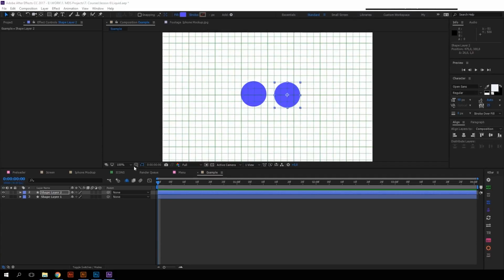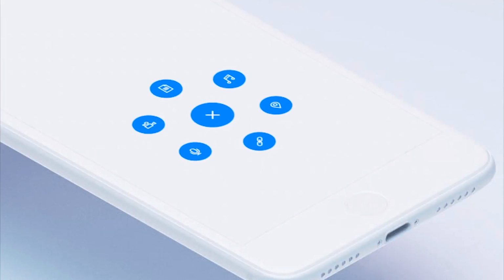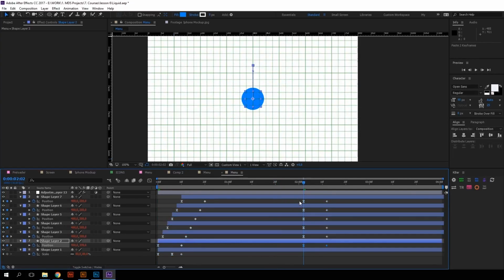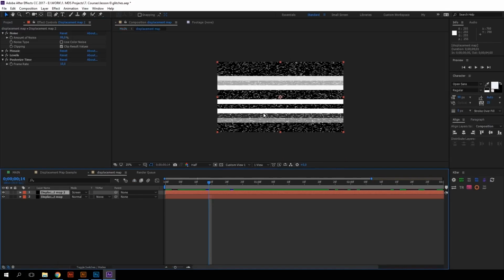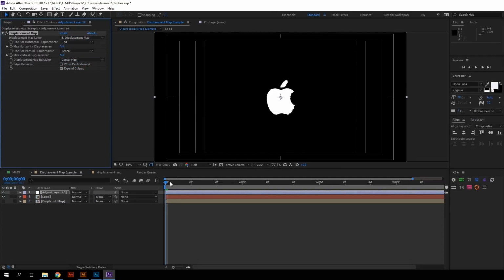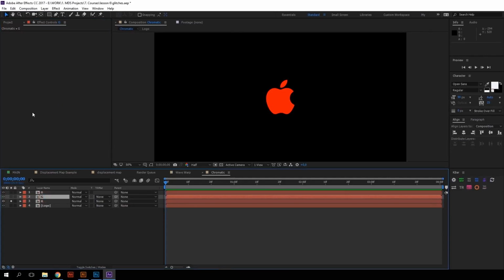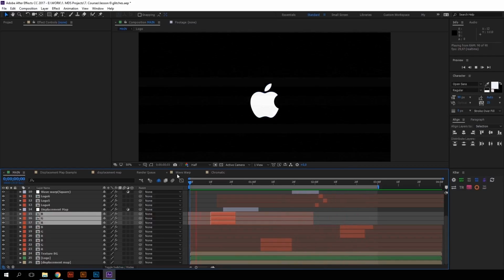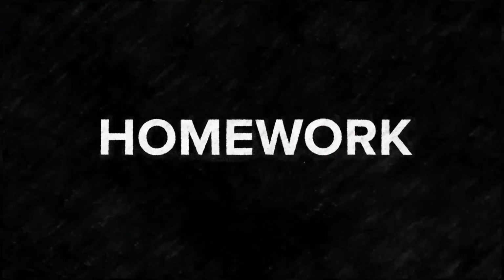6 Effects & Stylization Part 2